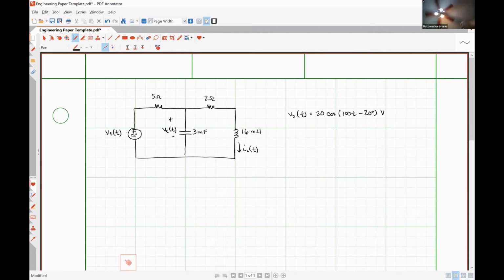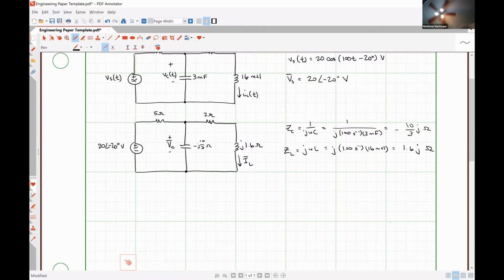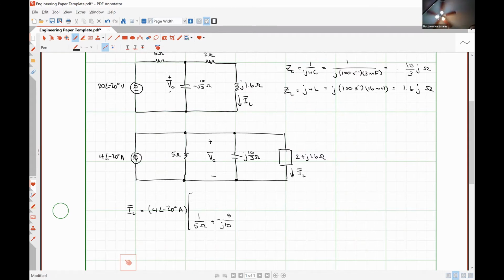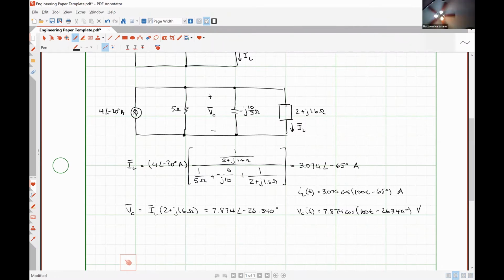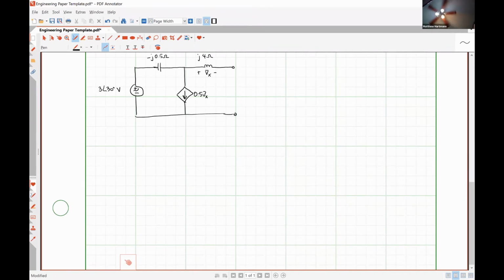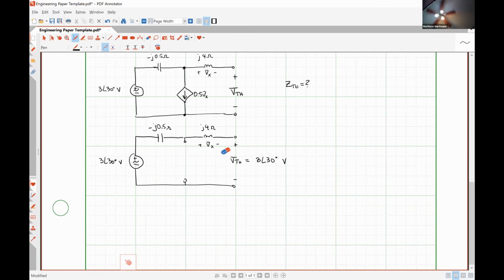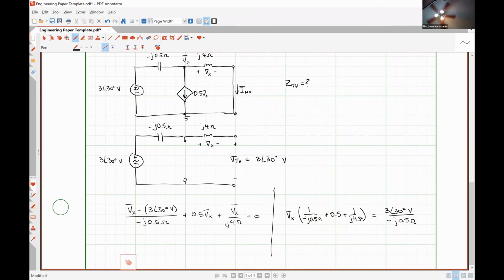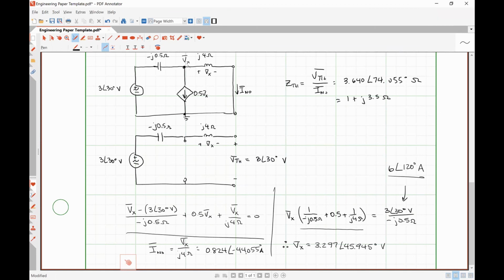ELEN 223 - Class Meeting #15 - 07/07/2020